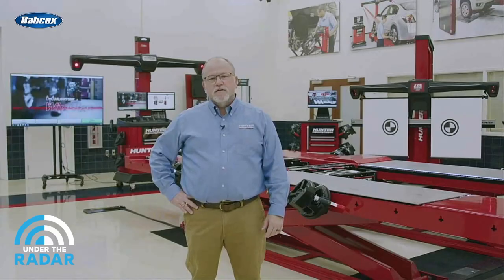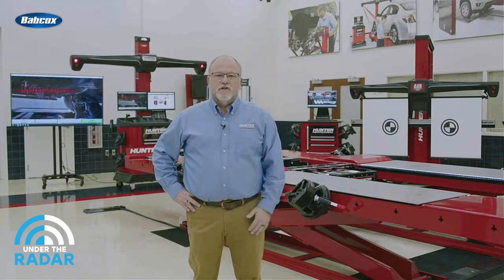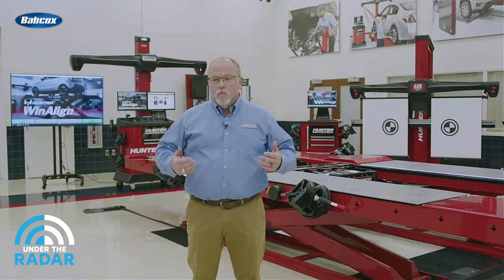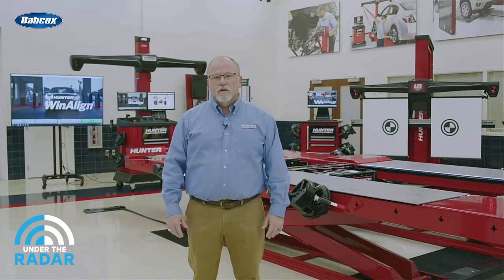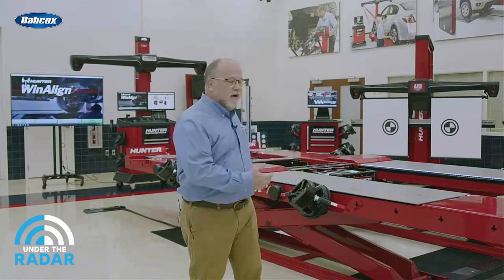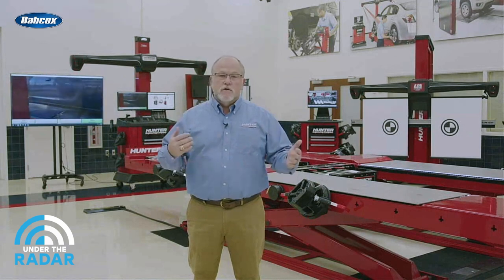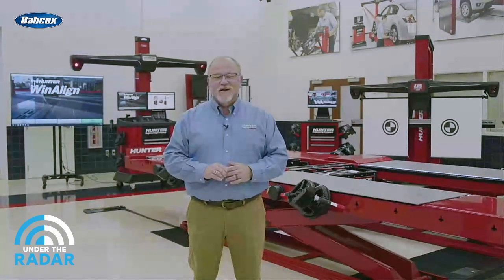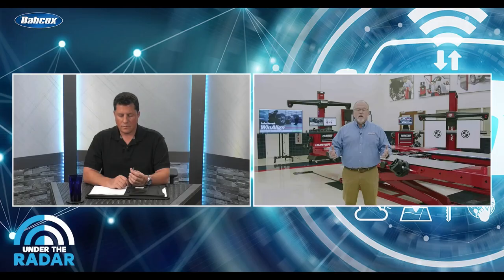Simplifying ADAS Calibrations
BodyShop Business Editor Jason Stahl talks with Ryan Gerber, product specialist with Hunter Engineering, on collision repairers' need for simplicity when it comes to ADAS repairs and the best plan for doing calibrations in-house.